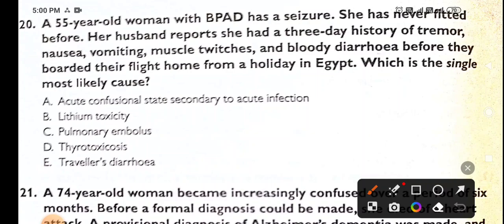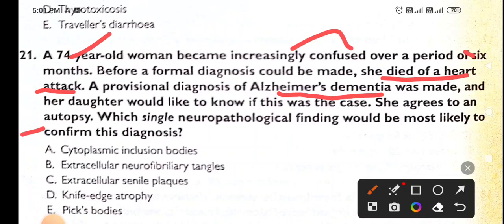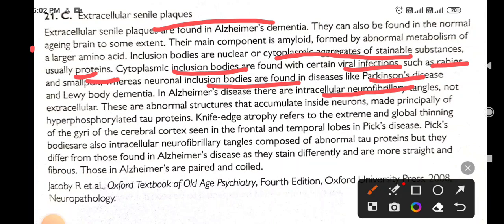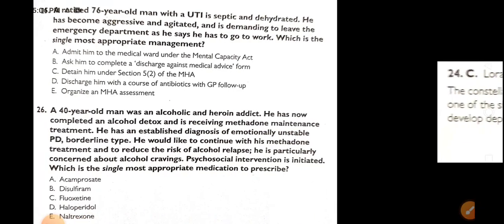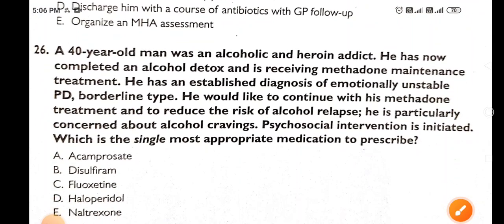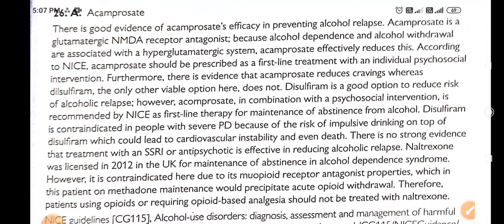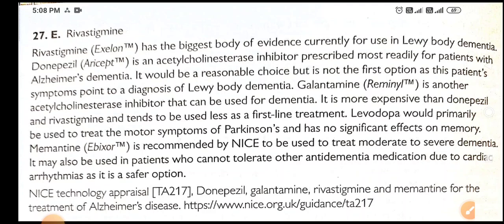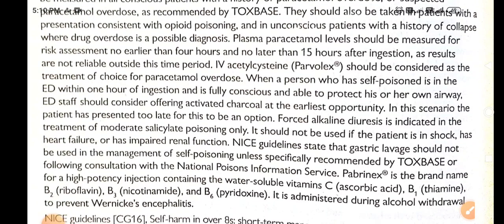MRCP Part 1 Psychiatric mcq 20-28